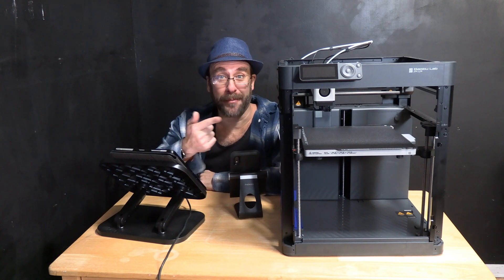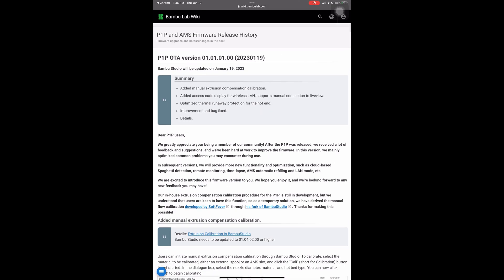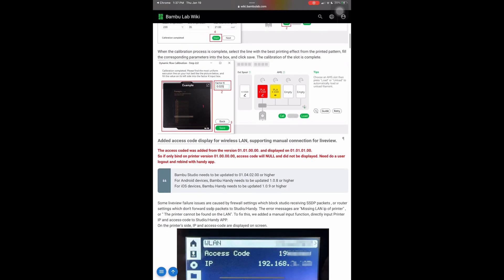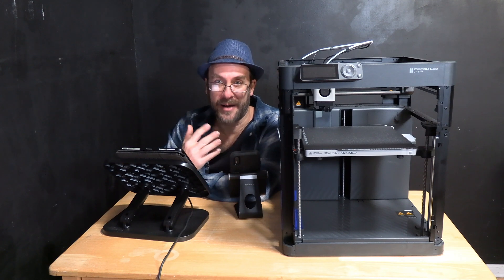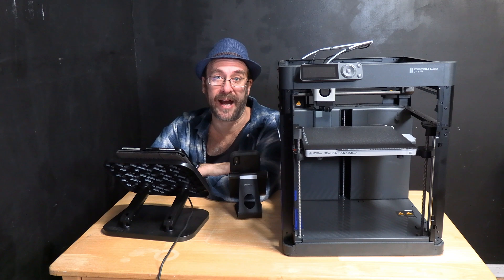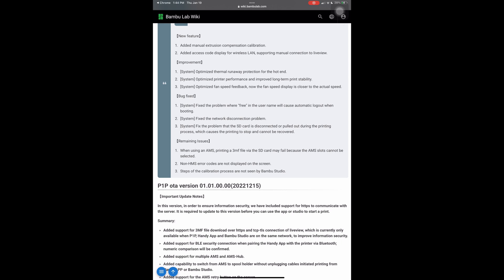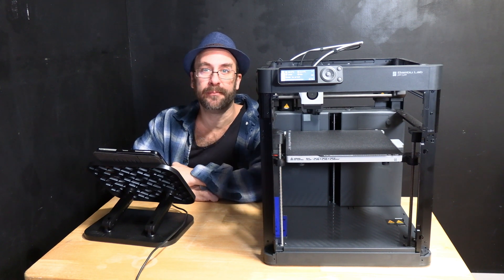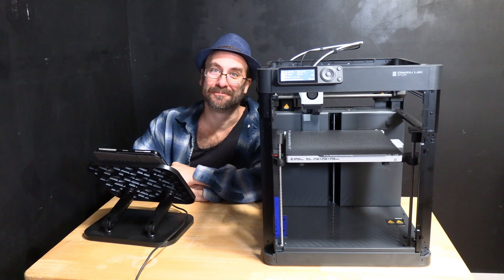New Bambu P1P Firmware is here to fix our CAMERA and LAN Problems!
It's Here! A New Bambu P1P Firmware is here to fix our CAMERA and LAN Problems! Firmware Version 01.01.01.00, addresses LAN connection problems, Camera Problems, and gives us a totally awesome MANUAL EXTRUTION CALIBRATION! I'm @GreggAdventure, and we're gonna check it out!

My 3D Printing Udemy Course:
3DRUNDOWN.COM
CURARUNDOWN.COM
BAMBURUNDOWN.COM